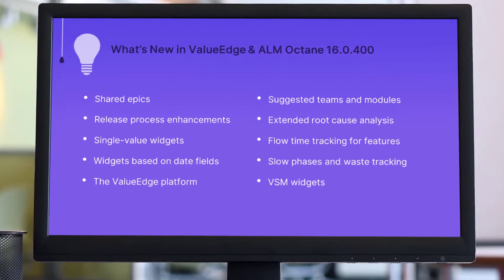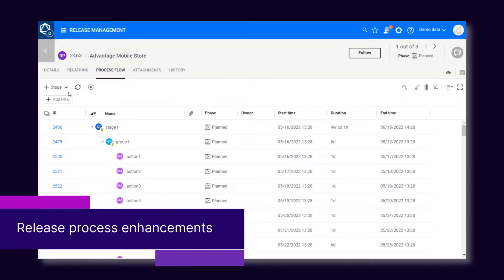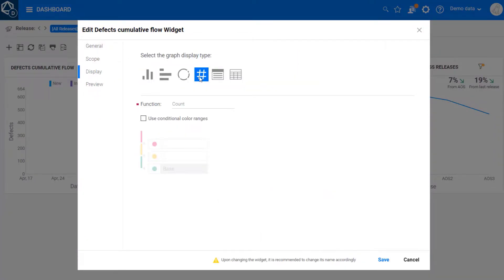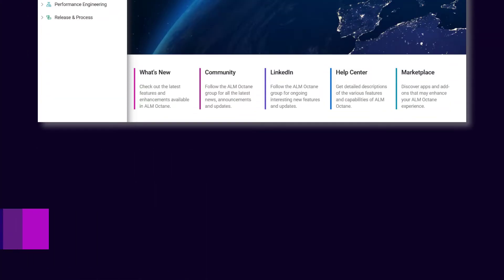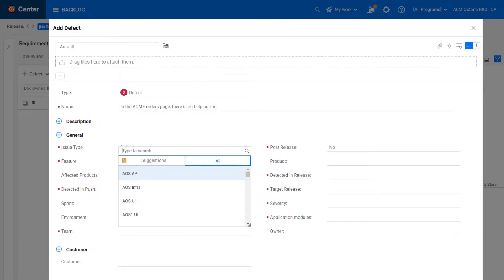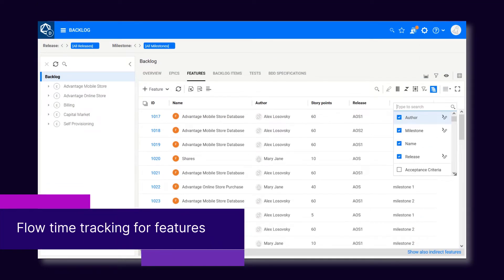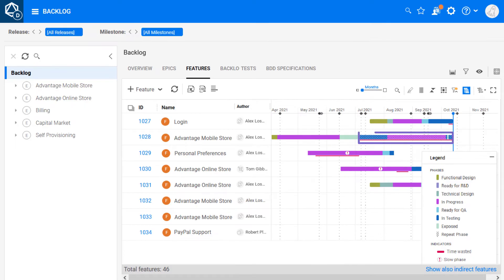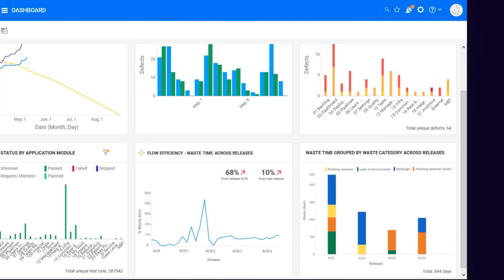What's New in ValueEdge and ALM Octane 16.0.400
Discover new features in ValueEdge and ALM Octane.